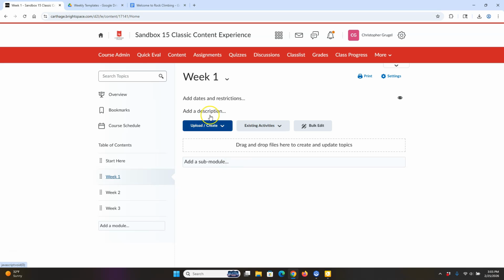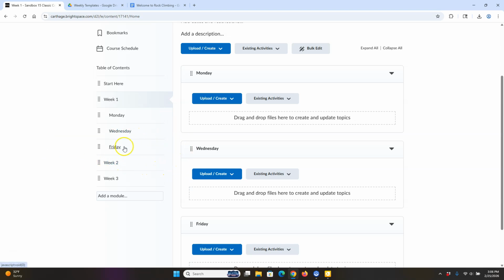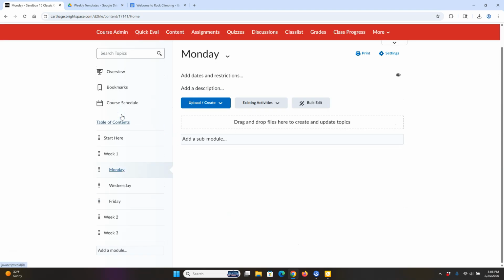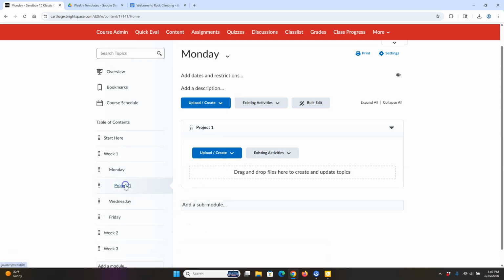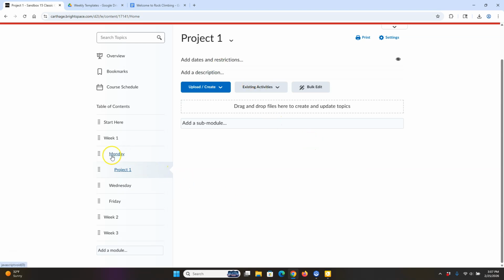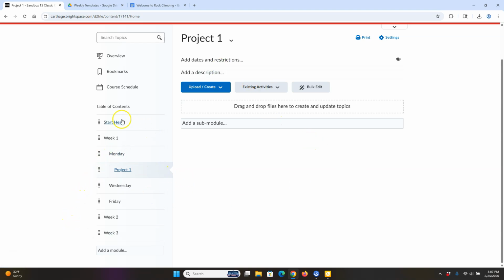Organization Structure Classic Content Interface